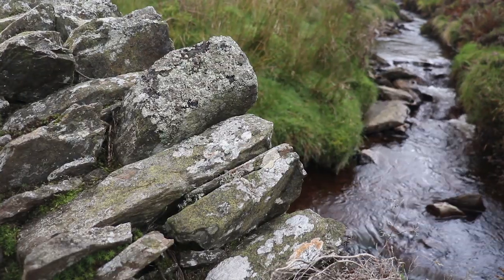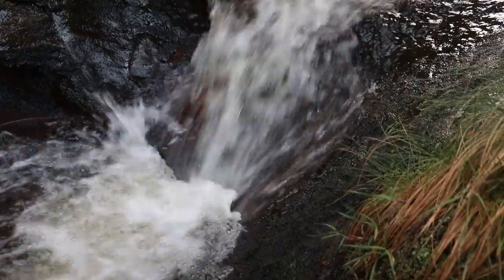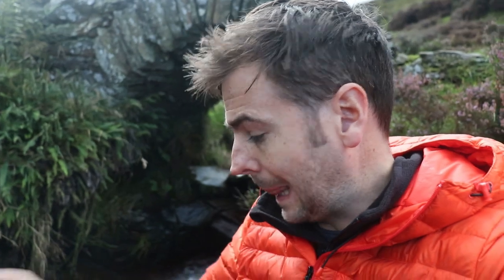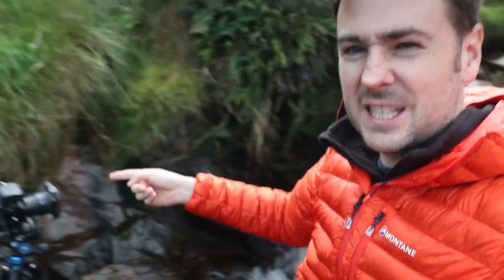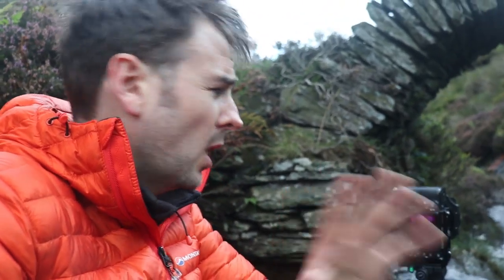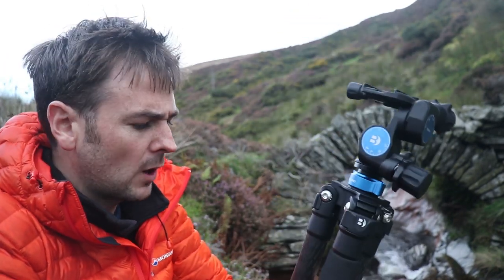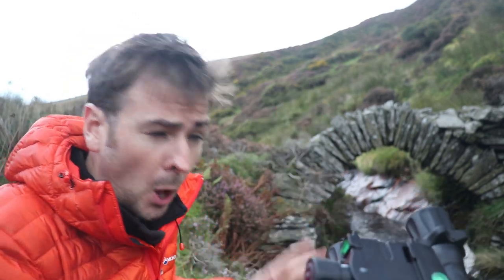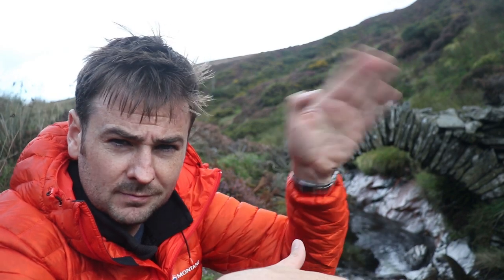My BOLD NEW TRIPOD Setup - What did I get? | Landscape Photography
As we move into the landscape photography rich months of Autumn and Winter I thought it was about time to invest in a better tripod setup. I wanted something more sturdy, accurate, durable and flexible. After weeks of research, adding things & removing things to shopping baskets and generally procrastinating, I've finally taken the plunge and purchased the new system - the Benro TMA38CL tripod and Benro GD3WH geared head. In this video I take the new tripod out for the first time, talk you through my reasons behind my choices and deliver my first impressions.

CAMERA & LENSES
Main Landscape Photography Camera
My Main Lens
My Wide-Angle Lens

ACCESSORIES
Camera Bag
Shutter Release Cable
L Bracket – SunwayFoto PNL-D850

VLOGGING GEAR
Vlogging Camera
Vlogging Lens
Variable ND Filter
Spare Vlogging Camera Batteries

PHOTOGRAPHY FILTERS
Circular Polariser
2 Stop Soft Edge ND
2 Stop Hard Edge ND
10 Stop ND
6 Stop ND
2, 3 & 4 Stop NDs
Filter Holder
Filter Carrying Pouch
Reverse Grad ND – Benro 3 Stop Reverse Grad